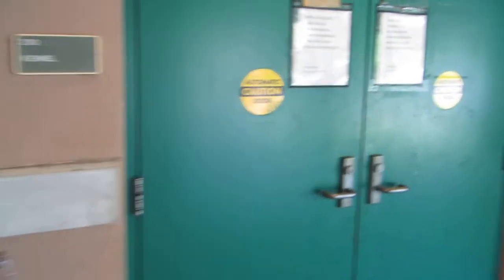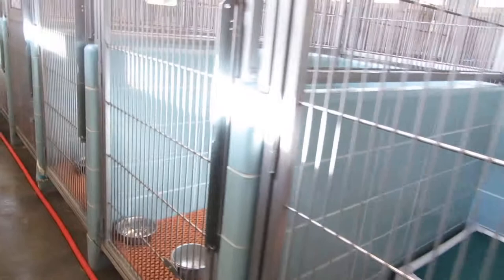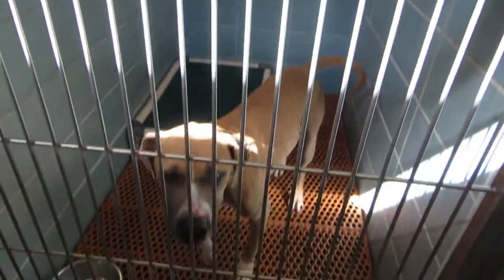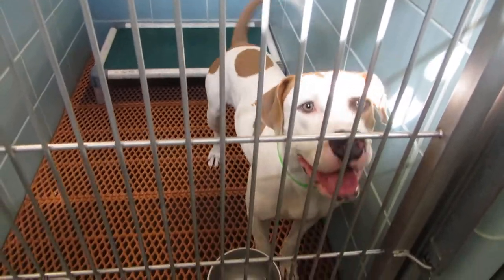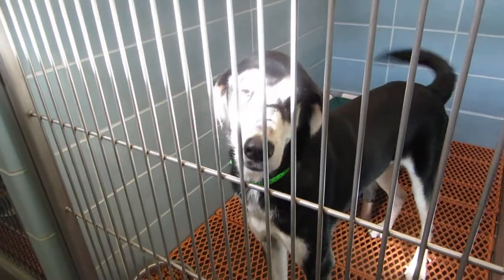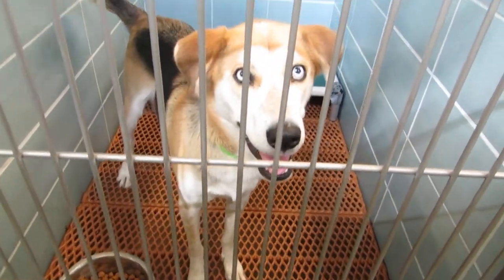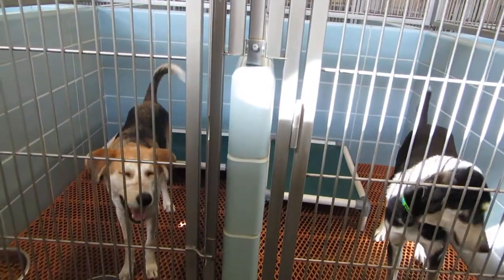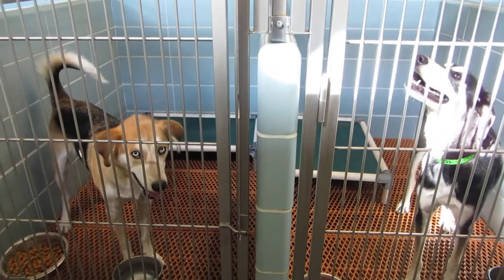dogs available for adoption 9 24 14 at PCAS 003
4 dogs available for adoption in the 200 building